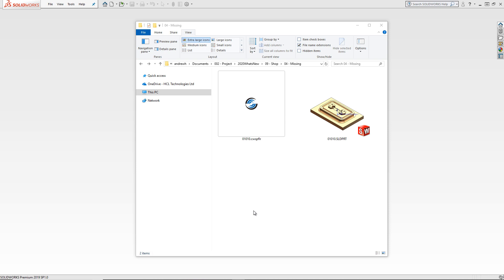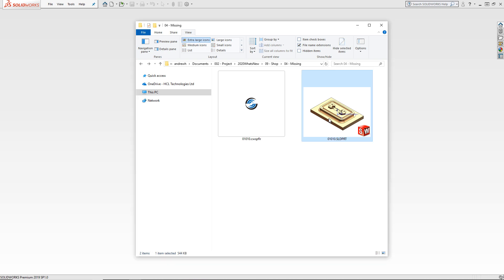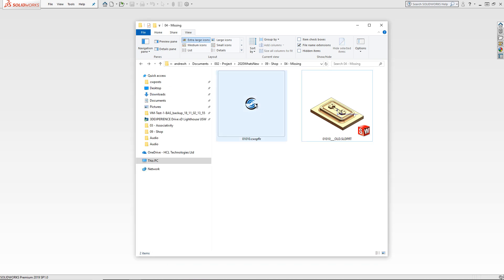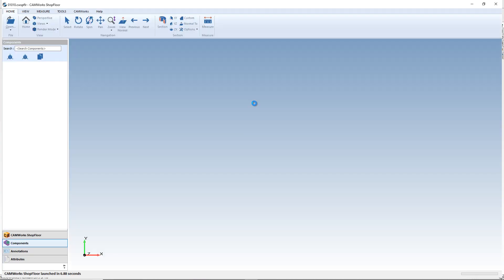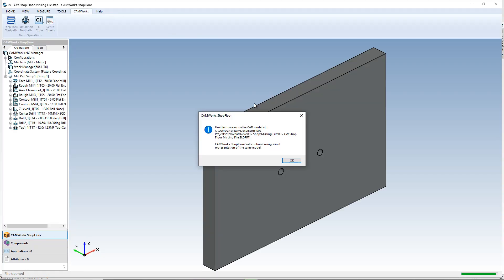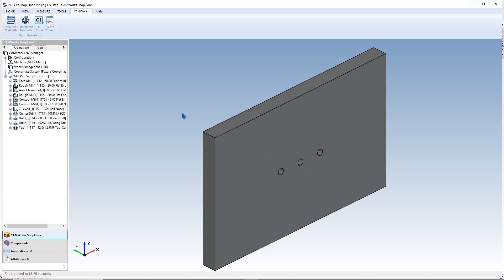CAMWorks Shop Floor | Missing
CAMWorks Shop Floor Videos